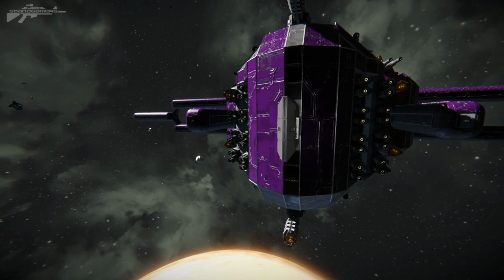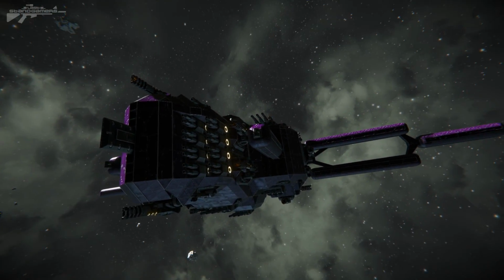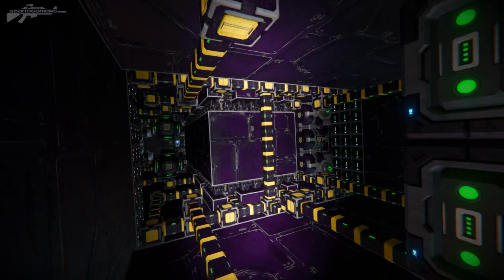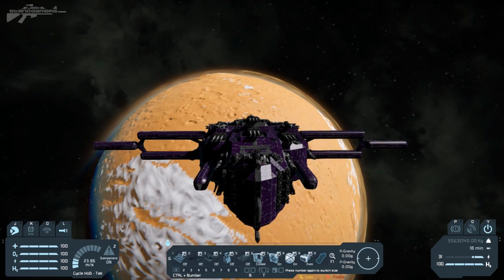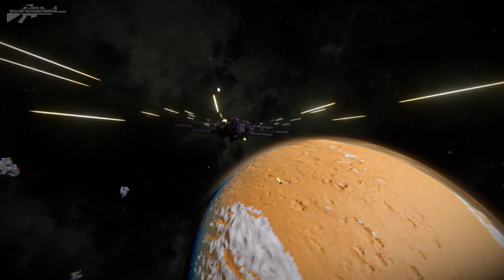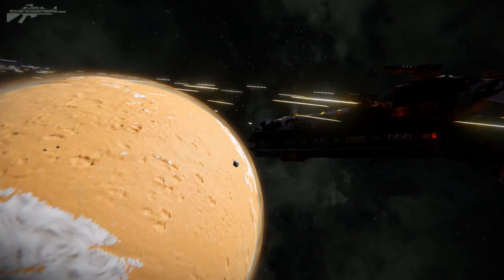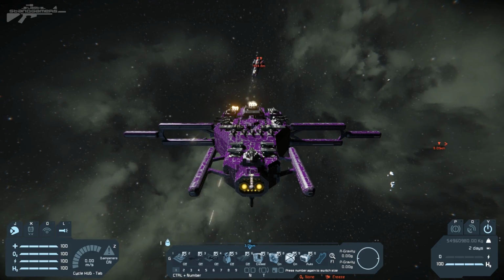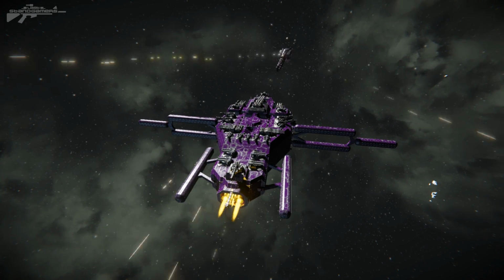Space Engineers - Turtle Mega Battle Decoy Warship (Combat Test)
The DRF have a secret weapon to unveil I would like to introduce you to the Mighty Turtle designed by Conrod. Prepare for destruction.